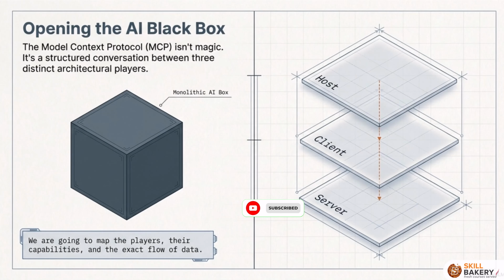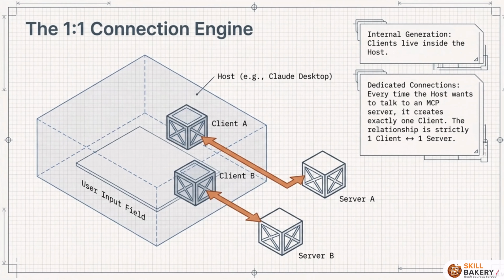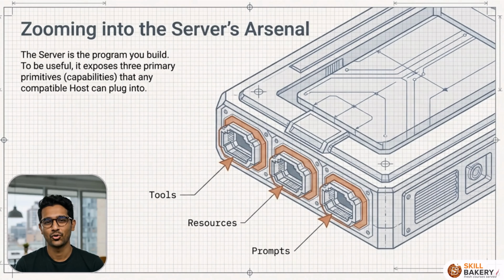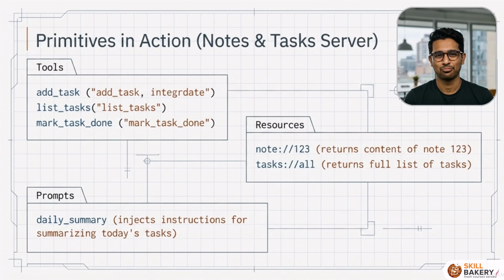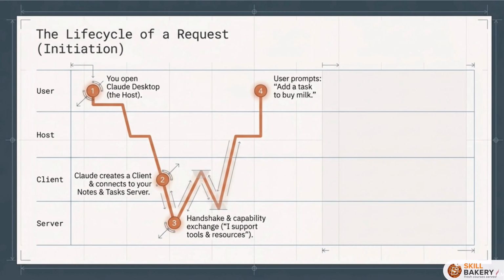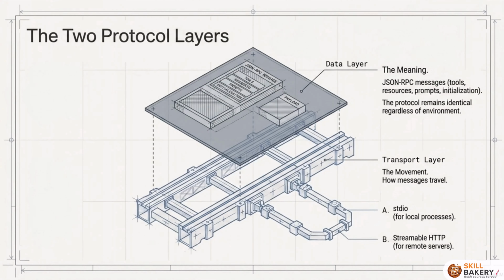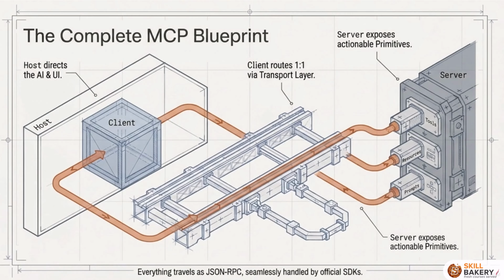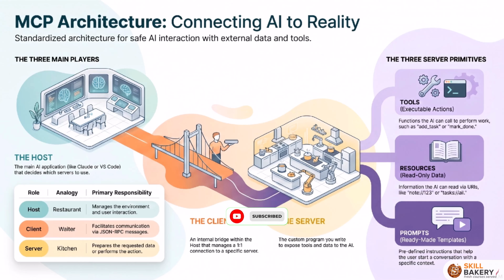Lecture-3: MCP Architecture Explained Simply | Hosts, Clients, Servers, Tools & Resources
Confused by terms like MCP Host, MCP Client, MCP Server, Tools, and Resources? In this beginner-friendly tutorial, we'll break down the Model Context Protocol (MCP) architecture into simple, easy-to-understand concepts with practical examples.

Understanding these core building blocks is essential before you start building AI applications using MCP. You'll learn how each component works together, how AI assistants communicate with external systems, and why MCP has become the standard for connecting Large Language Models (LLMs) with real-world tools.

By the end of this lecture, you'll have a solid mental model of the entire MCP ecosystem and be ready to build your own MCP-powered AI applications.

🚀 What You'll Learn:
What is MCP Architecture?
Understanding the MCP Host
What is an MCP Client?
What is an MCP Server?
Tools vs Resources explained
How AI models communicate through MCP
The complete MCP request-response flow
Real-world examples of MCP architecture
Security and scalability in MCP
Common misconceptions beginners have

If you're planning to build AI agents, enterprise assistants, developer tools, or automation platforms, understanding the relationship between Hosts, Clients, Servers, Tools, and Resources is the foundation for designing scalable and maintainable AI systems.

This lecture is ideal for:

AI Engineers
Software Developers
Full-Stack Developers
DevOps Engineers
Solution Architects
Anyone learning MCP from scratch

🚀 After watching this video, you'll be able to confidently explain how Model Context Protocol works internally and how each component contributes to an intelligent AI ecosystem.

👍 If you're enjoying this MCP series, don't forget to Like, Subscribe, and Turn on Notifications for more tutorials on Model Context Protocol, AI Agents, OpenAI, Claude, LangChain, Hugging Face, and Enterprise AI.